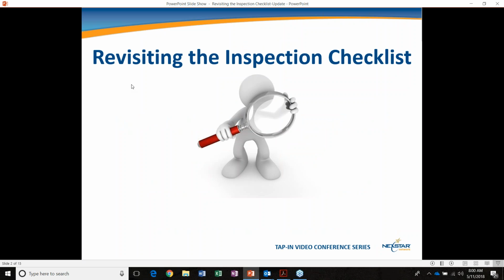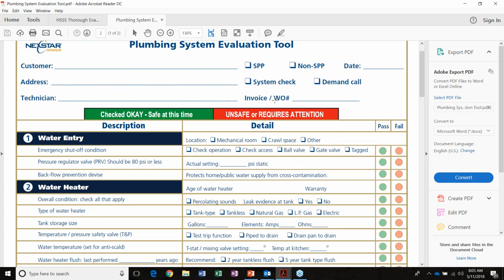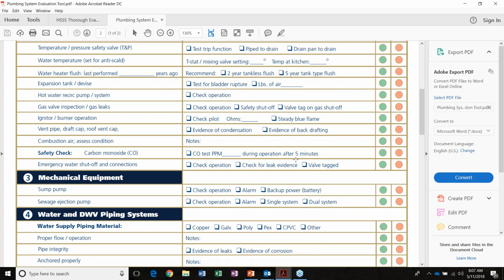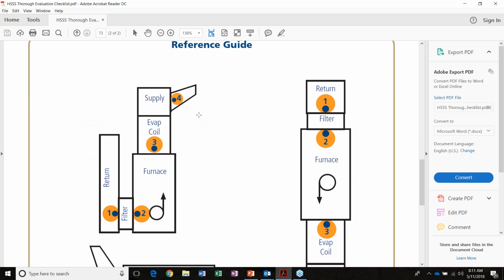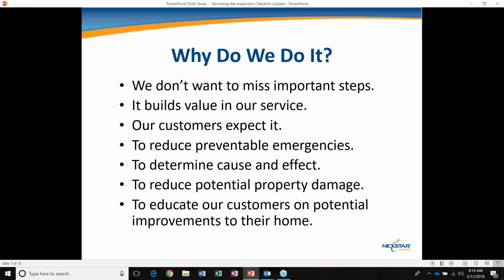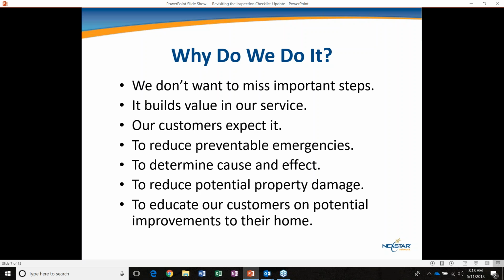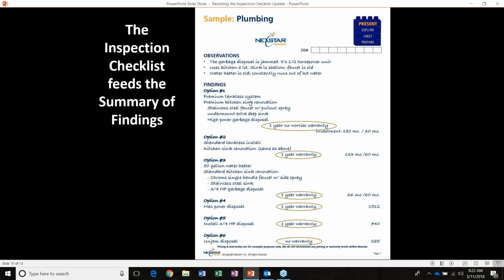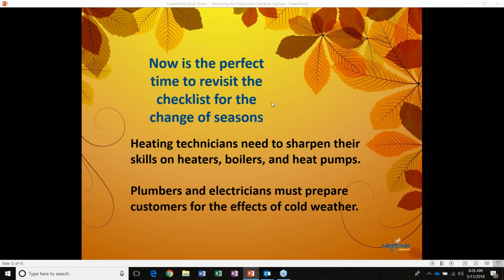2018 05 11 07 59 Revisiting the Inspection Checklist Update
Training Accountability webinar about the importance of using checklists to help eliminate customer frustration and identify potential problems.